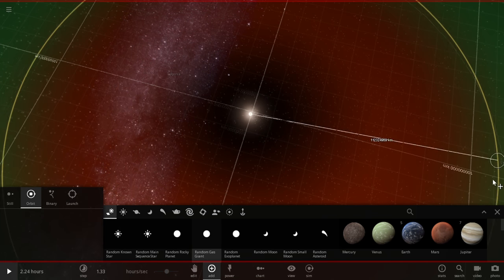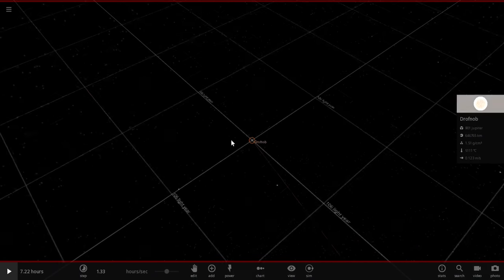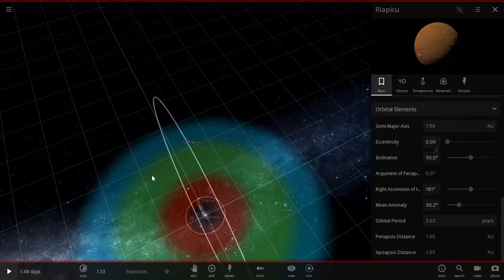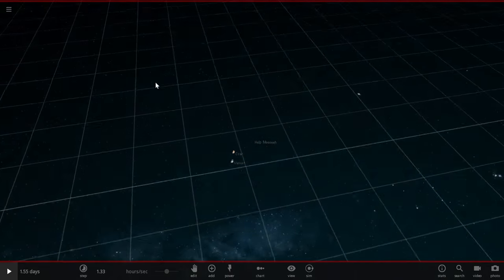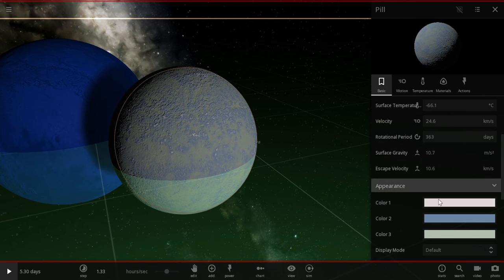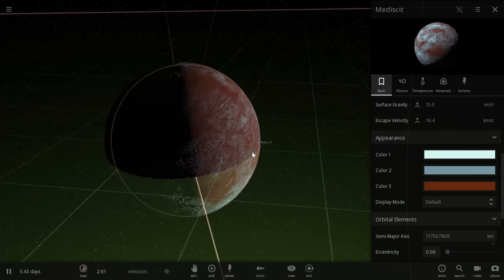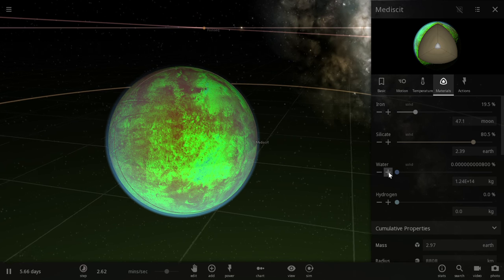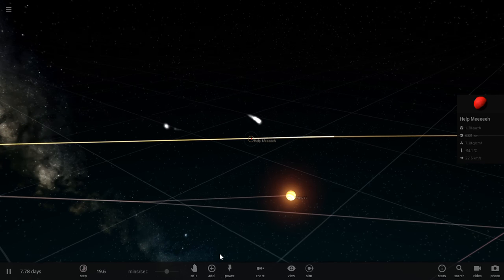Universe Sandbox ² | Level X Insanity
We paint planets, create binary gas giants, and tear stars apart! What could be more fun than that?